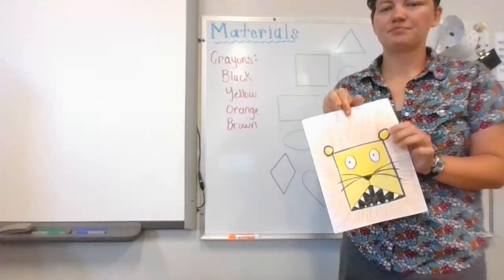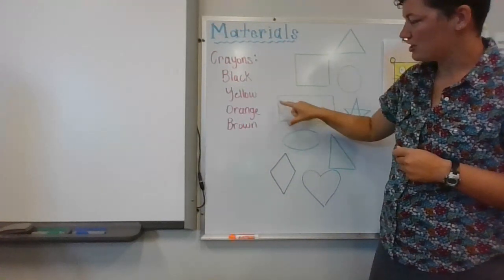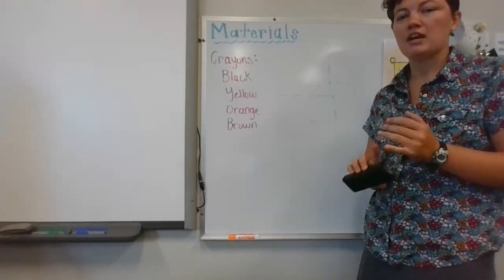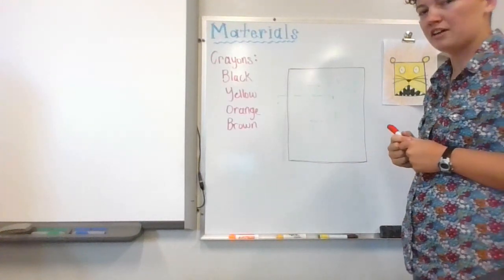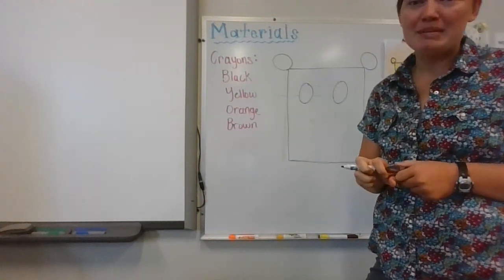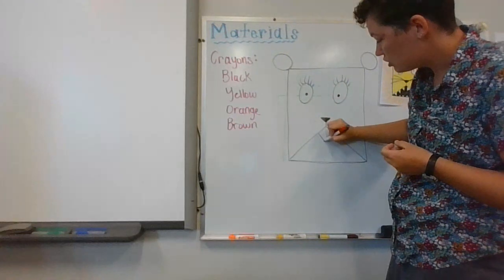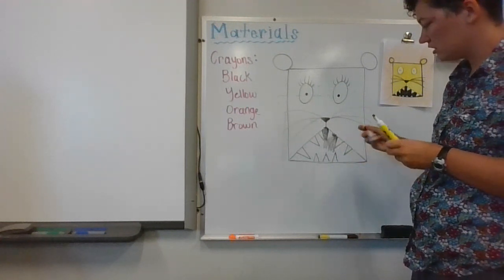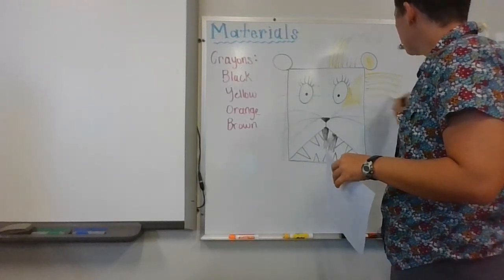Shape Lion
Learn about shapes and use shapes to draw a lion!

Materials:
Paper
Crayons